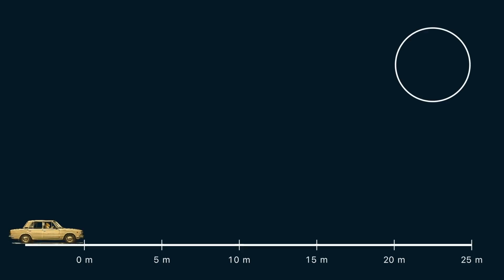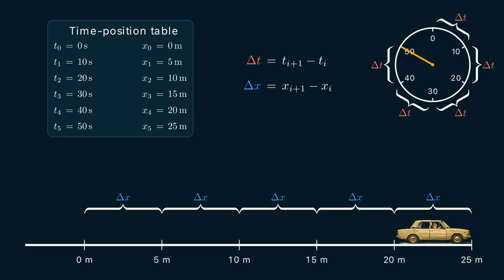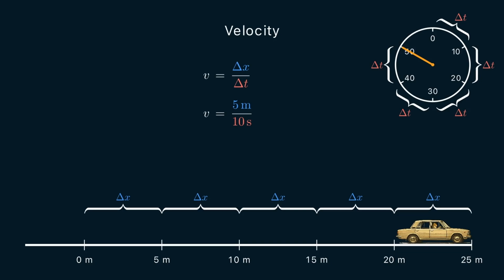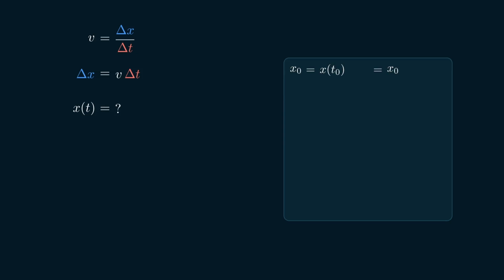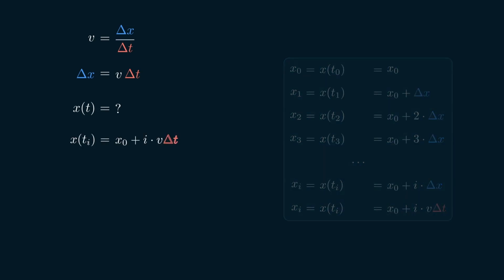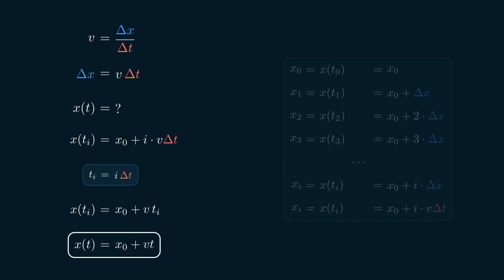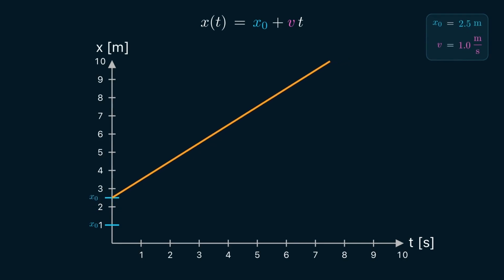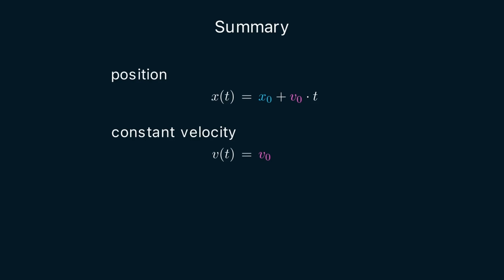Uniform Motion Explained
What happens when no net force acts on an object?

In this video, Lucky and I explain uniform motion from the ground up. We start with a simple thought experiment: a car moves past evenly spaced markers while we measure position and time. From there, we build the key ideas step by step: position, time, velocity, and finally the position-time equation.

You will see why, in uniform motion, equal distances are covered in equal time intervals, how velocity is defined, and how this leads to the equation of motion

x(t) = x₀ + v · t

By the end, it becomes clear why an object does not need a force to keep moving at constant velocity. A force is only needed when the motion changes — in other words, when there is acceleration.

This is one of the most important starting points in mechanics. If you understand this case well, everything that comes later — forces, acceleration, free fall, projectile motion, and Newton’s laws — becomes much easier to follow.

In this video, you will learn:
→ what uniform motion means
→ how velocity is defined
→ how to derive an equation of motion from measured data
→ what the position-time function x(t) describes
→ why constant velocity means zero acceleration
→ how this connects to Newton’s second law, F = m · a

Chapters:
00:00 Intro
00:42 The experiment
02:32 Velocity
03:22 Derivation of the equation of motion
06:22 Visualizing the equation of motion
07:42 Summary

Suitable for:

➤ Physics students in their first semesters
➤ Engineering students
➤ Anyone interested in physics